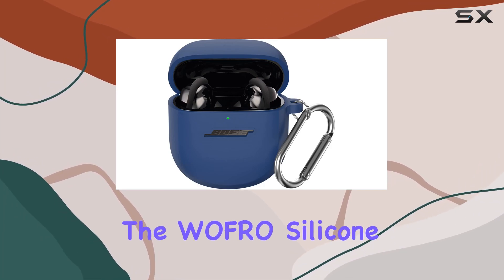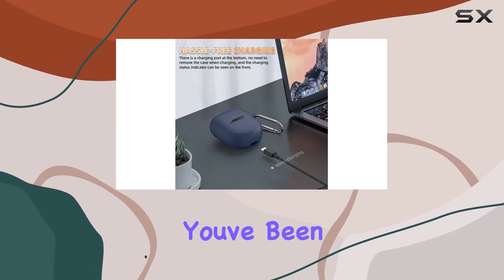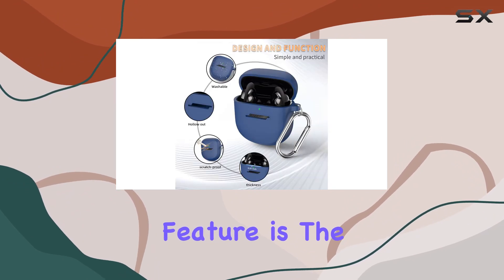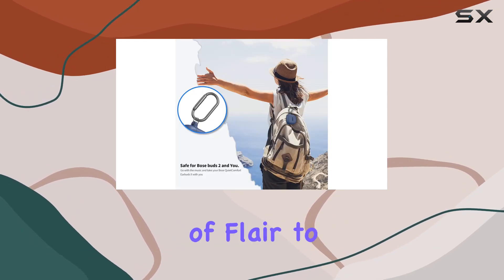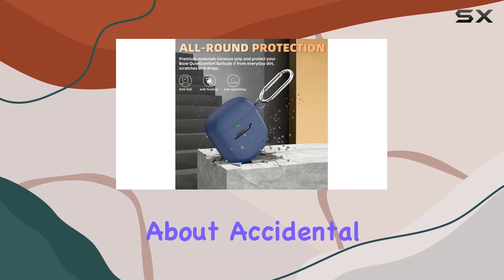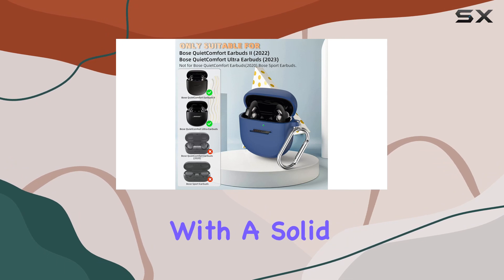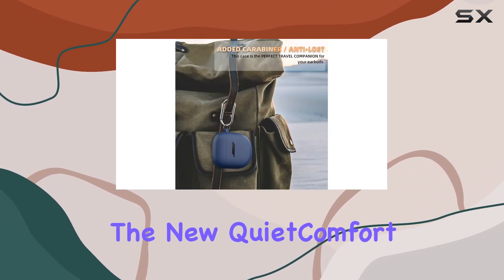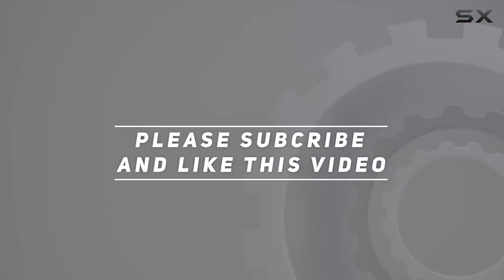Enhance Your Bose Experience with WOFRO Silicone Protective Cover!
0:00 Intro
0:06 Review

Things that we mentioned in this video:
Bose QuietComfort Earbuds II : B0BJVK85D9